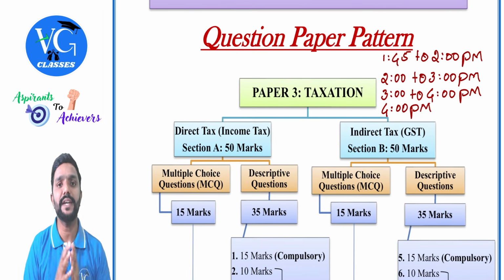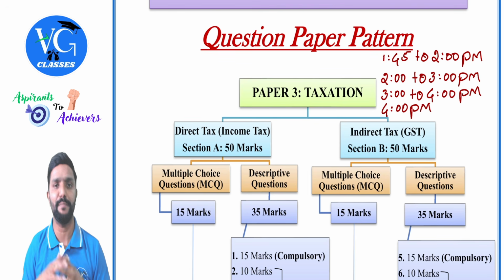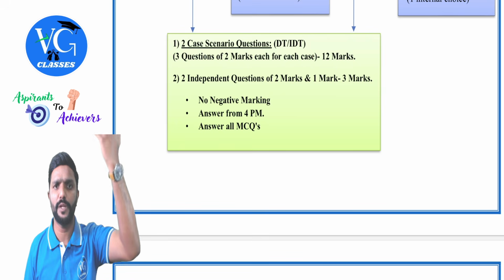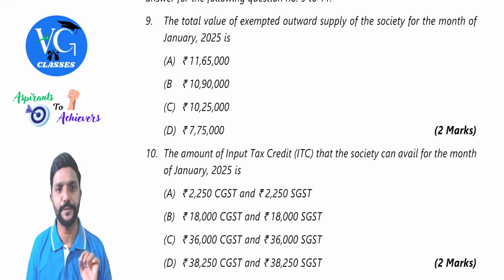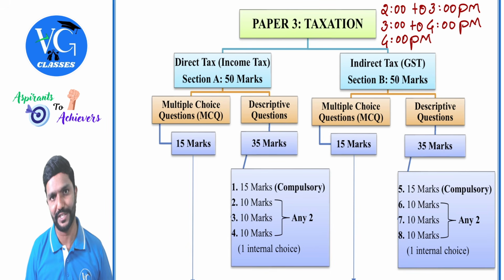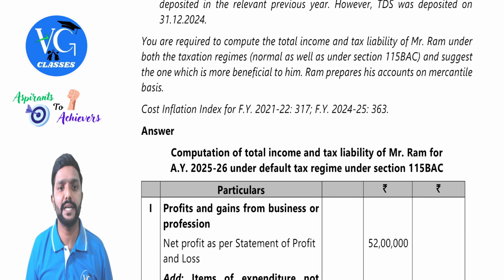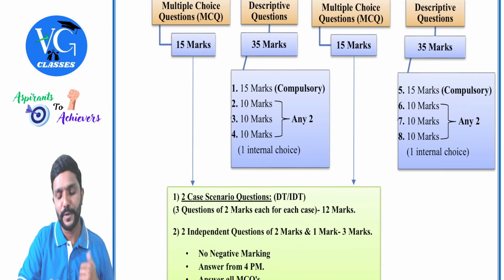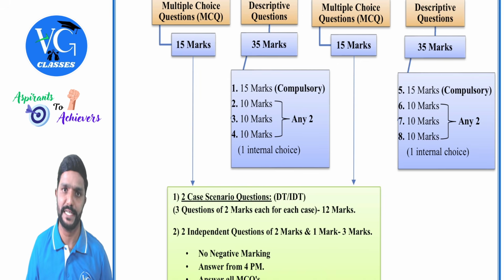Taxation Question Paper Pattern & Answering Strategy | Free Resources for Income Tax & GST CA Inter